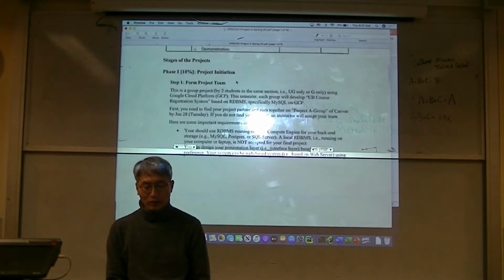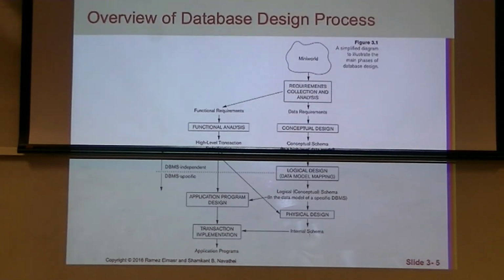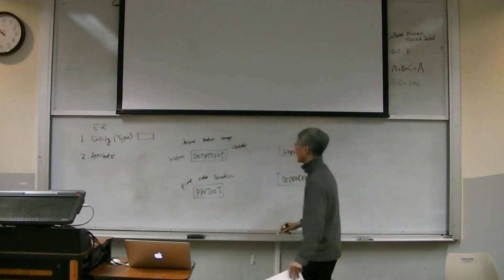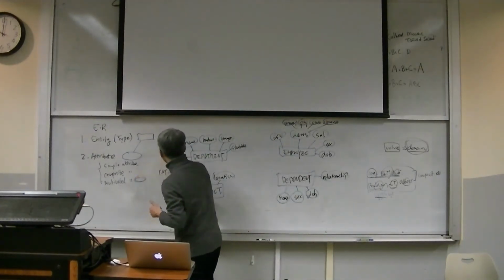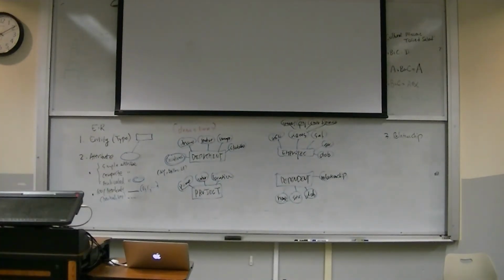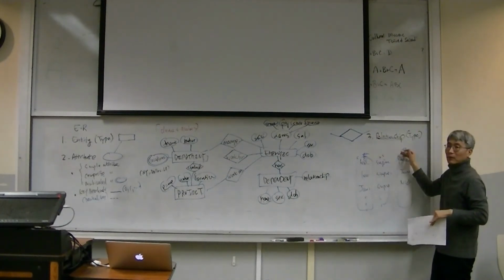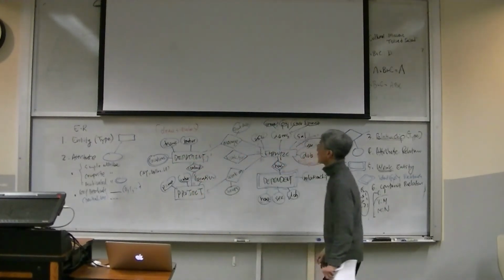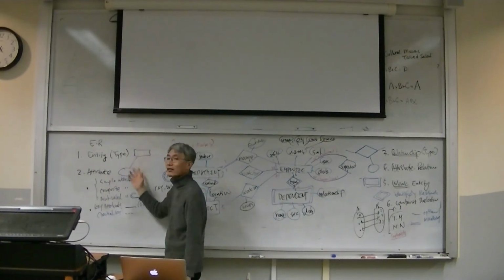CPSC551 w2 1 30 2020